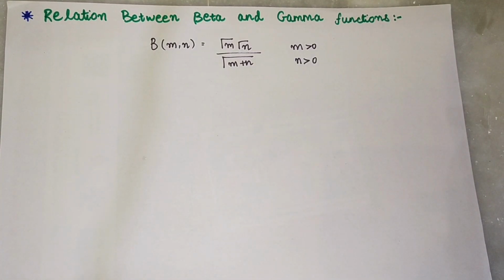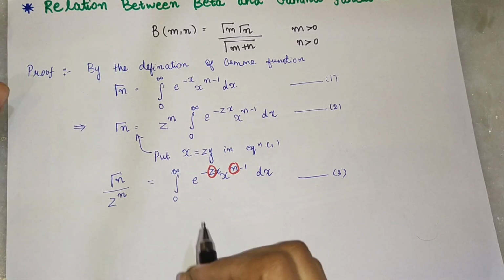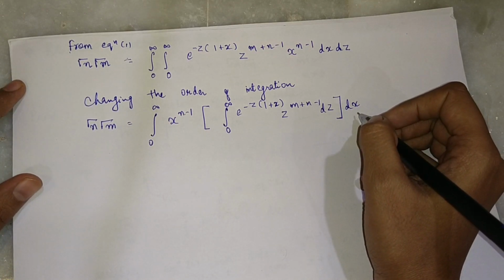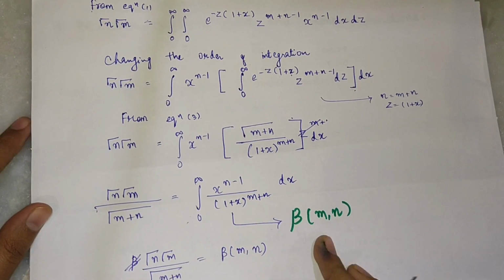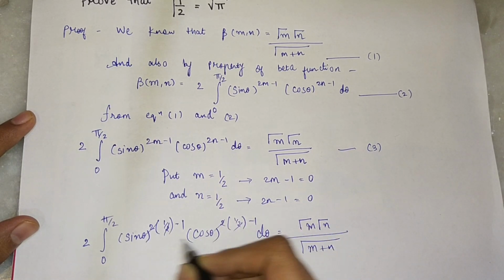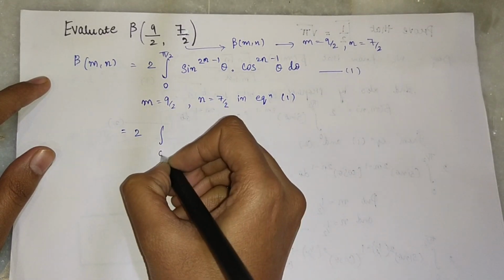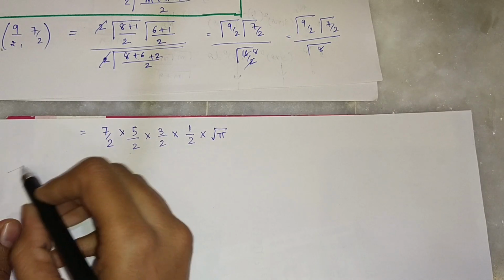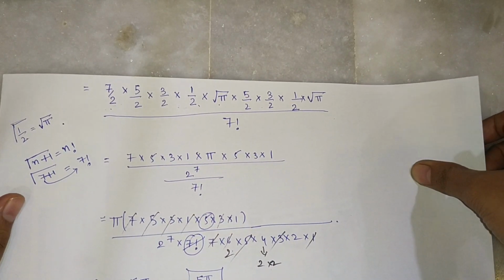Beta and Gamma Functions_part - 3_Relationship between Beta and Gamma functions